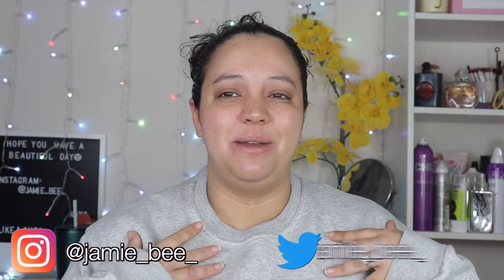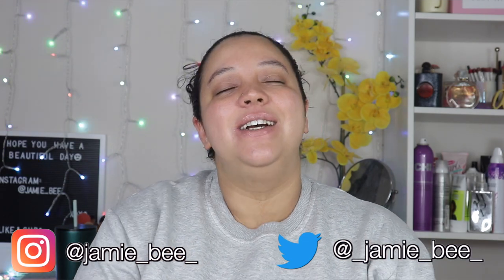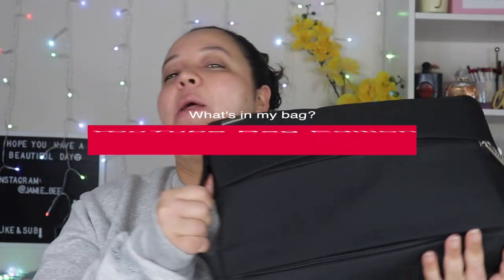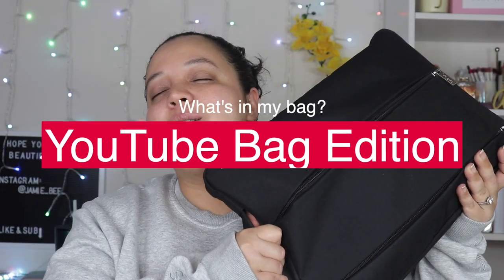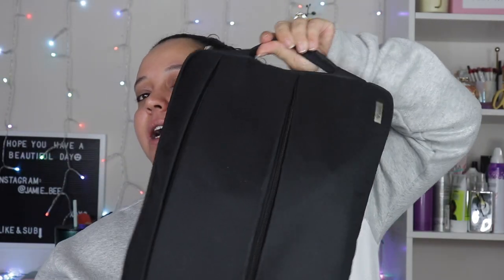WHAT'S IN MY BAG 2021 | YouTube Bag Edition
Hey Bees 🐝 I hope you're all doing so well today! In today's video I show you what's in my bag and more specifically my YouTube bag! Sorry for the blahness going on in today's video I was really sick filming this day! Enjoy my loves!